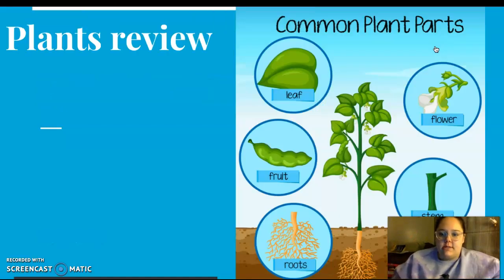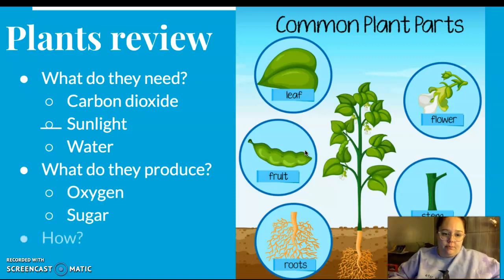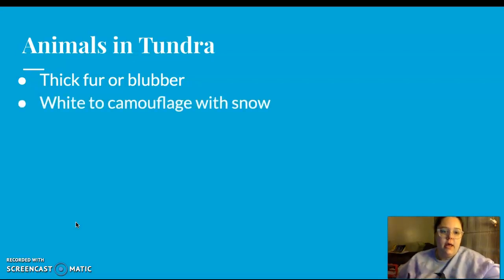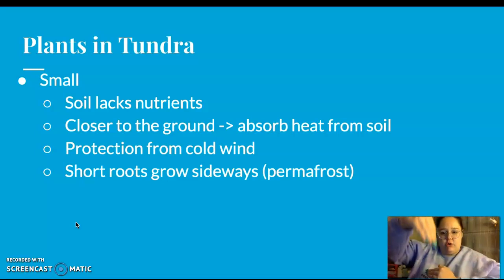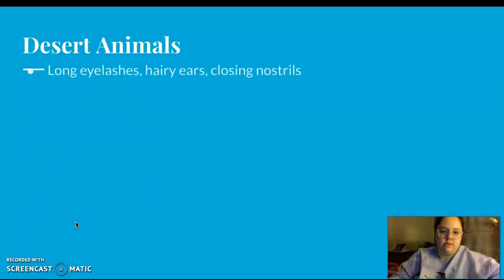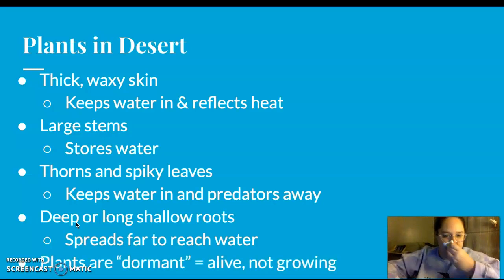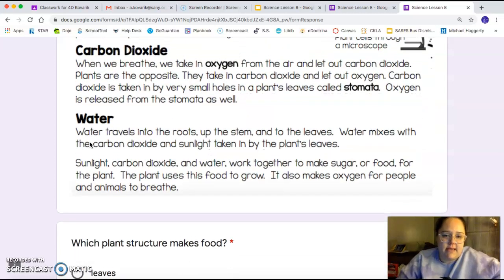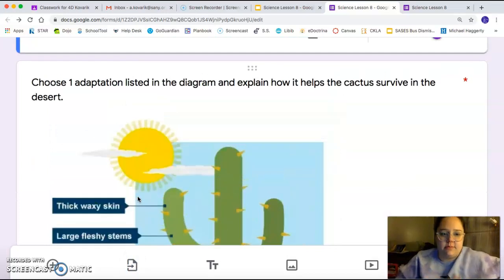Science Lesson 8